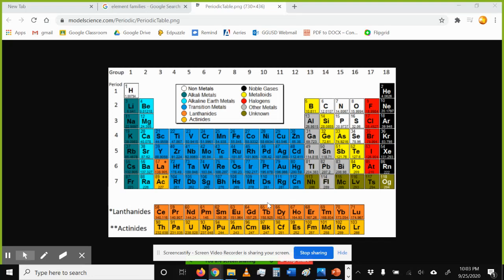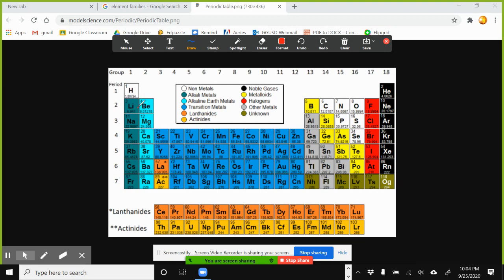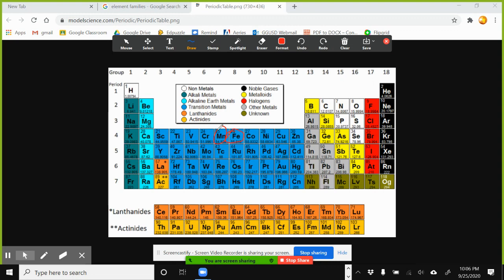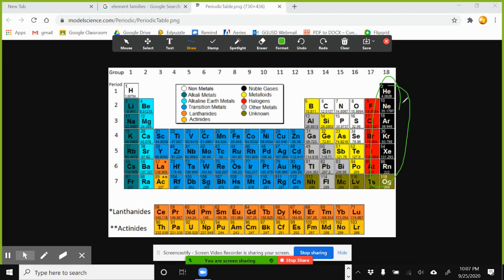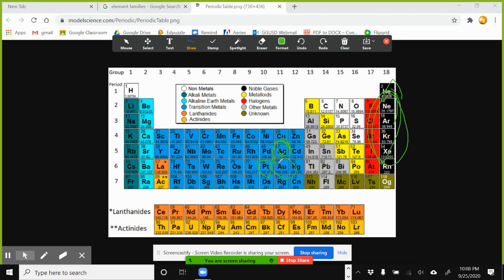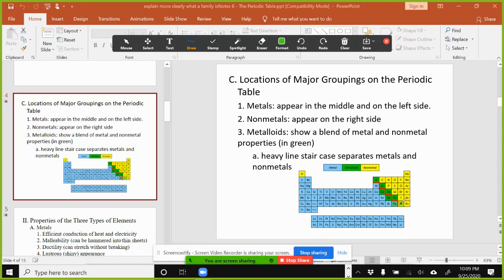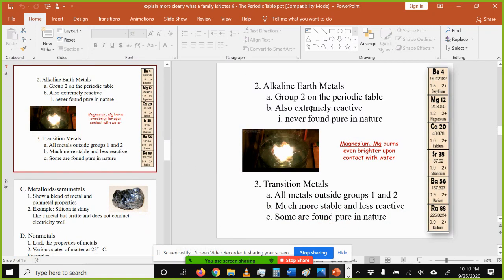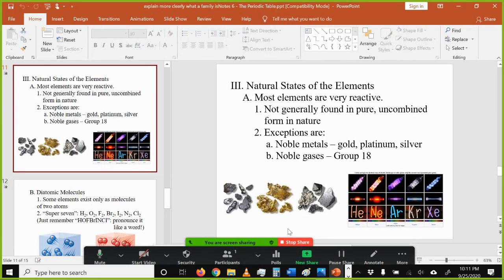Element Families Explained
A quick overview of the main element families and their properties, as well as some of the other groupings of elements on the periodic table